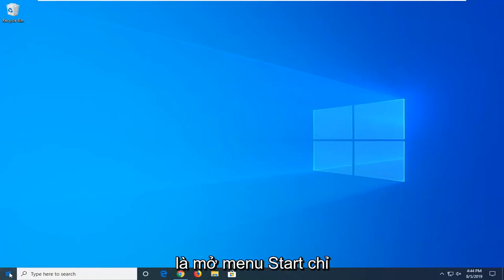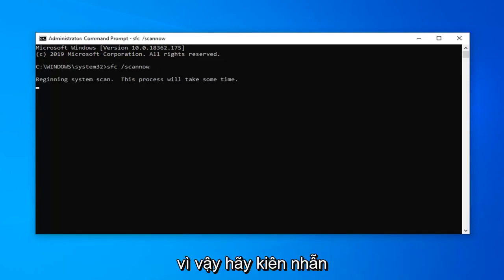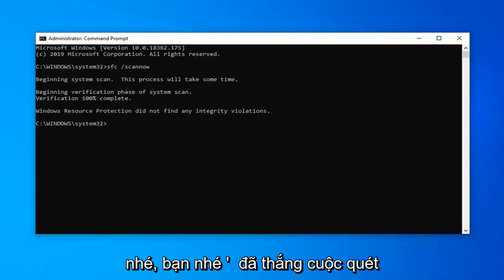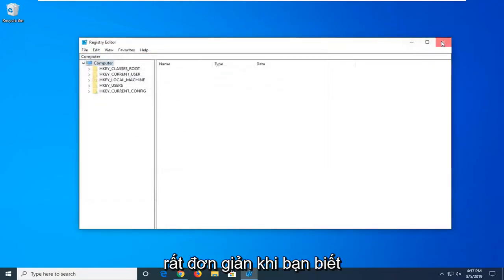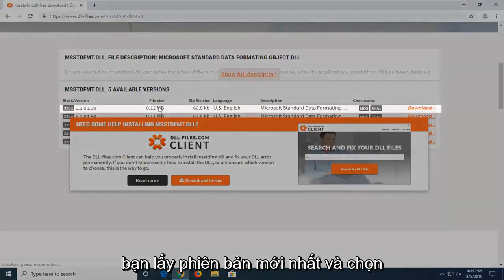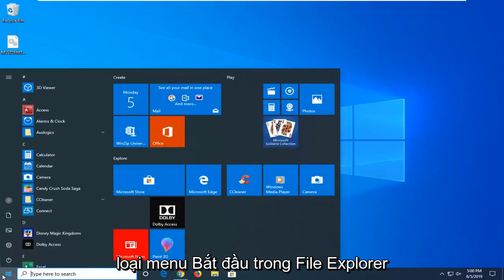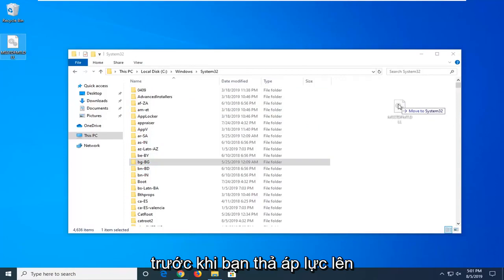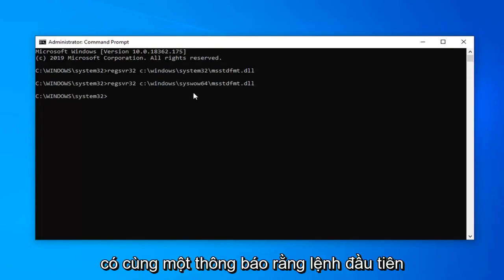Cách sửa lỗi Msstdfmt.dll Not Found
Cách sửa lỗi ‘msstdfmt.dll’ bị thiếu trong Windows 10/8/7 [Hướng dẫn]

Lệnh:
sfc /scannow
regsvr32 c:\windows\system32\msstdfmt.dll
regsvr32 c:\windows\syswow64\msstdfmt.dll

Lỗi Msstdfmt.dll do các tình huống dẫn đến việc xóa hoặc hỏng tệp msstdfmt DLL.

Có một số cách khác nhau mà lỗi msstdfmt.dll có thể hiển thị trên máy tính của bạn. Dưới đây là một số cách phổ biến hơn mà bạn có thể gặp lỗi msstdfmt.dll.

Có nhiều tệp DLL trong thư mục cài đặt Windows và mỗi tệp trong số chúng đều rất quan trọng đối với tính toàn vẹn của hệ điều hành. Một trong những tệp này là tệp “msstdfmt.dll” lưu trữ các lệnh nhất định mà các ứng dụng nhất định cần để chạy chính xác. Trong hướng dẫn này, chúng tôi sẽ thảo luận về các lý do mà lỗi “msstdfmt.dll bị thiếu” có thể được kích hoạt và cũng cung cấp các giải pháp khả thi để khắc phục sự cố.

Sau khi nhận được nhiều báo cáo từ nhiều người dùng, chúng tôi đã quyết định điều tra vấn đề và đưa ra một loạt giải pháp để khắc phục hoàn toàn vấn đề này.

Hướng dẫn này sẽ áp dụng cho máy tính, máy tính xách tay, máy tính để bàn và máy tính bảng chạy hệ điều hành Windows 11, Windows 10, Windows 8 / 8.1, Windows 7. Làm việc cho tất cả các nhà sản xuất máy tính lớn (Dell, HP, Acer, Asus, Toshiba, Lenovo, Samsung).